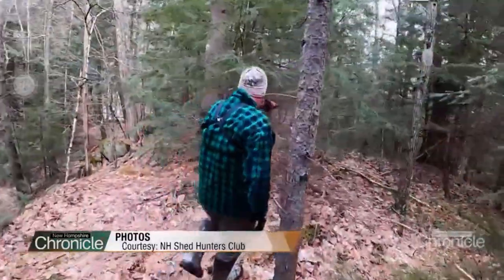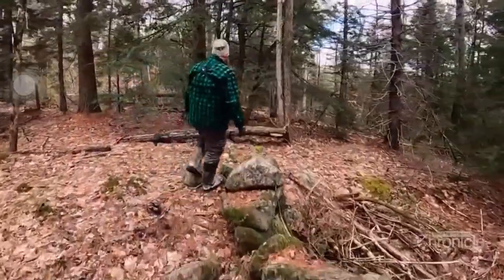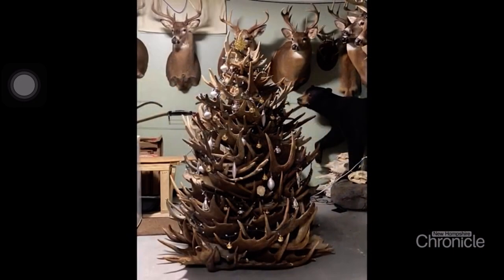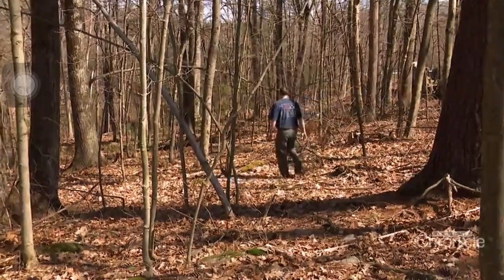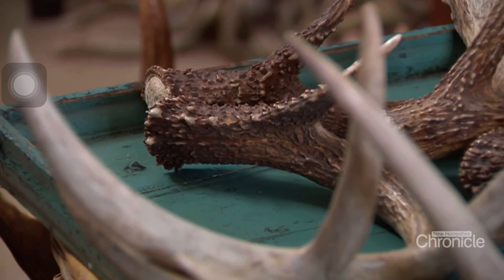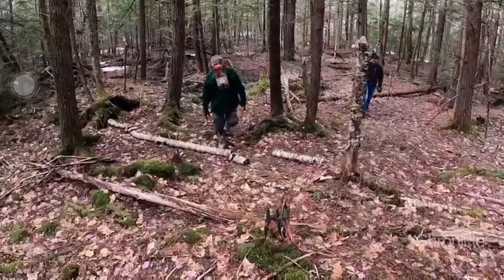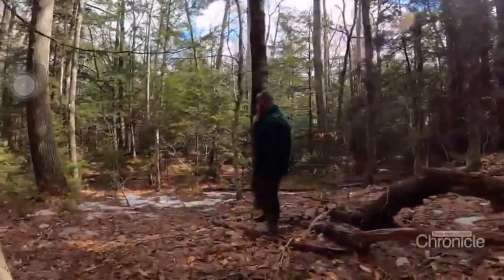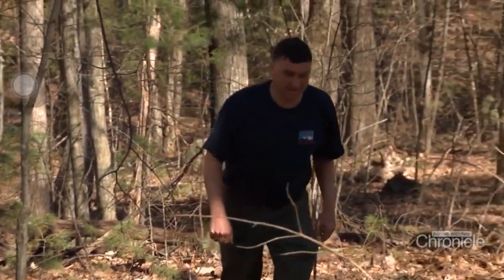WMUR NH Chronicle Shed Hunting with Sean McDonald, Rob Richardson jr and Mike Guillemette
Sean McDonald talks with Rob Richardson jr and Mike Guillemette about shed hunting in NH

Nh shed hunters club shed hunter’s pledge

"The Shed Hunter's Pledge 2007

I will respect the animals and will not enter winter yards nor follow the animals when the snow is deep (Knee deep or greater)

I will not harass the animals in any way, even in bare ground situations

I will respect the land and the land owners.

I will never enter posted land without permission, I will leave all gates as I found them.

I will not block roads or gates.

I will not leave any trash in the woods and will be safe with smoking materials

I will respect other shed hunters and will not steal from them nor behave in any other underhanded or unethical manner

If I arrive at a shed hunting location and a vehicle is already present I will go elsewhere for the day.

If shed hunting with a dog I will never allow the dog to chase large game or any livestock and I will keep the dog out of the wintering/bedding areas until spring is well on it's way and the animals dispersed

I will keep the dog on a leash from vehicle to start area and when returning to vehicle and not allow it to eliminate on people's yards or paths.

I will carry a leash at all times and leash the dog when meeting people or other dogs and in the presence of livestock

I understand that my behavior and attitude is a reflection on all shed hunters and will represent the sport well."